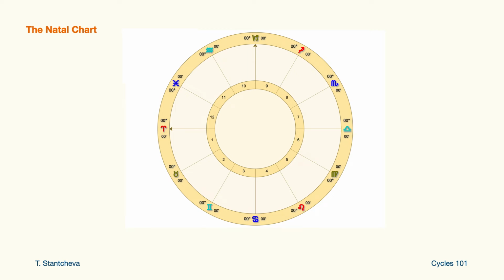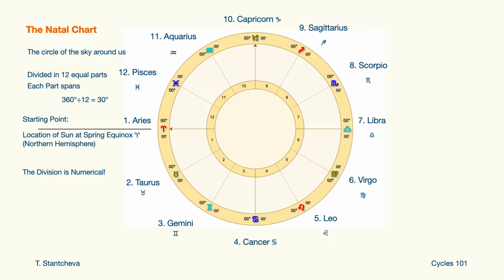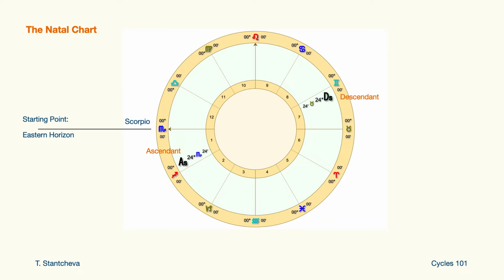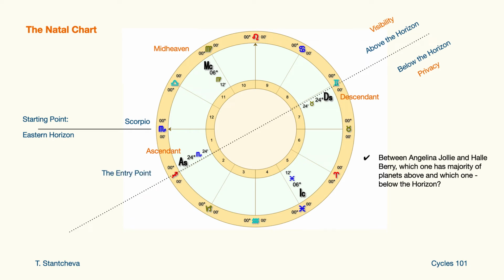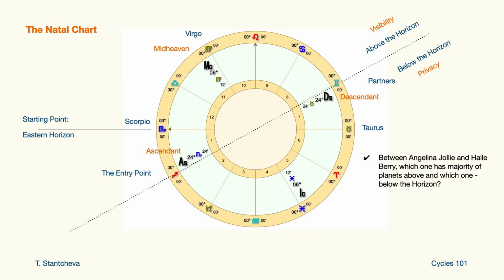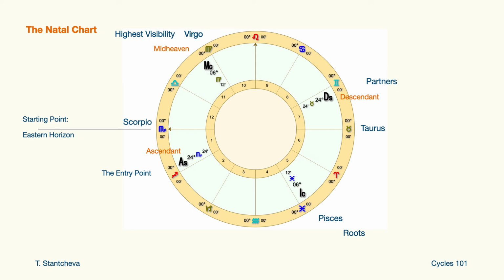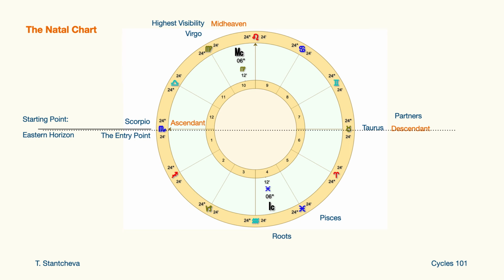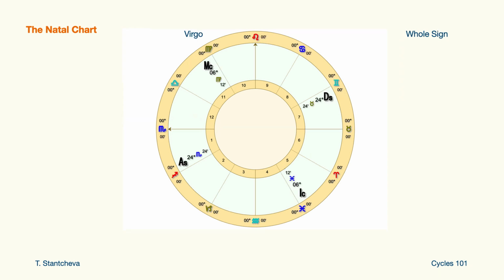TGH The Natal Chart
Introduction to the natal chart, the angles, and the various ways to divide the chart.